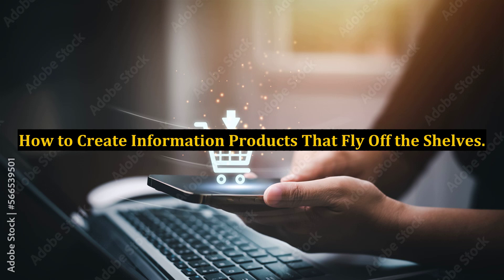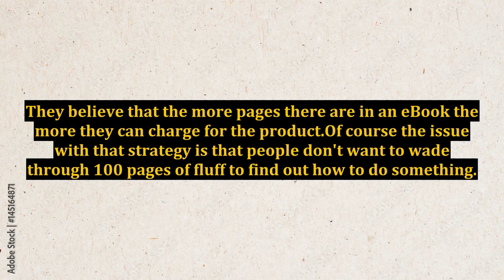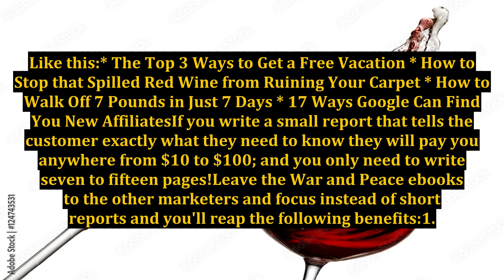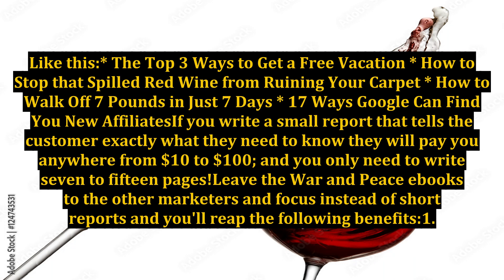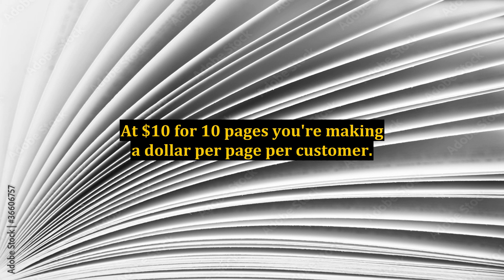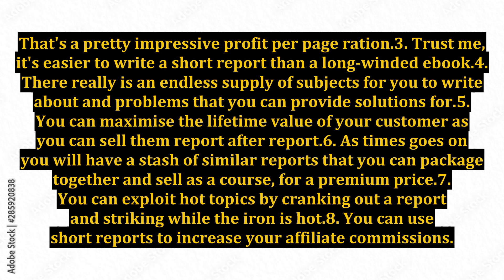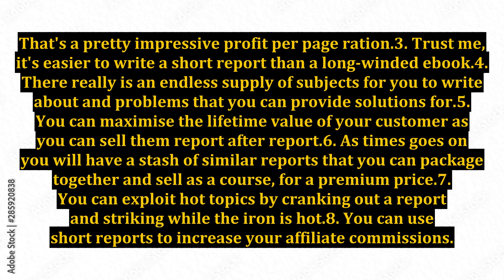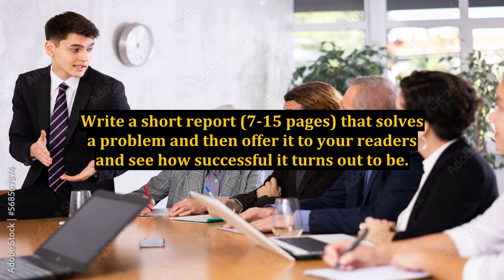How to Create Information Products That Fly Off the Shelves